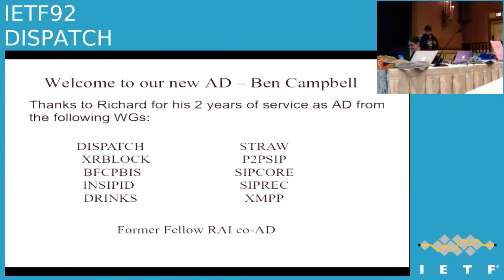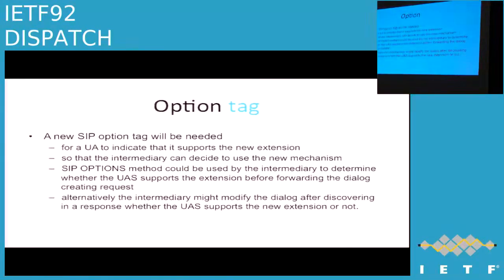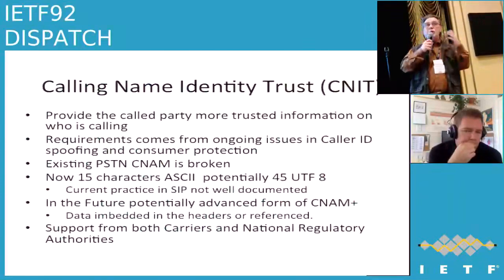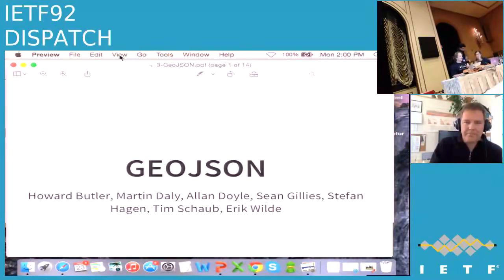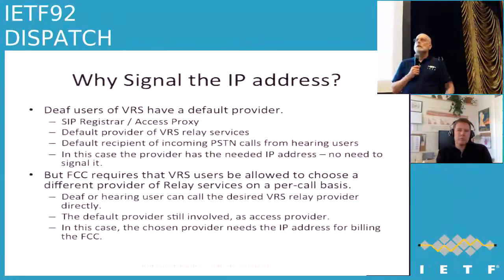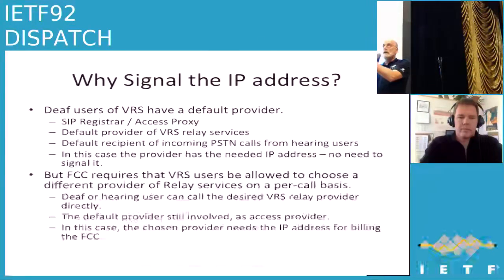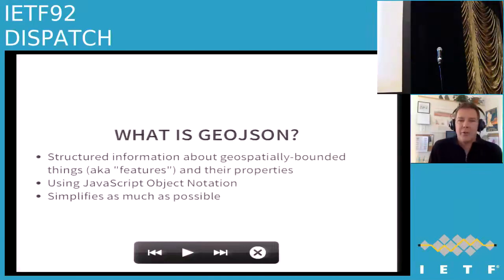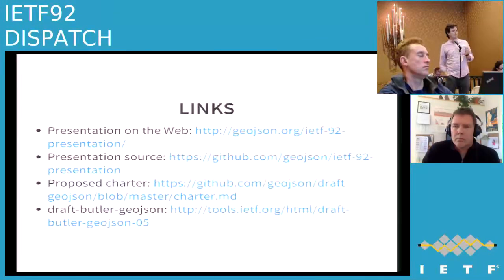DISPATCH 20150323 1300